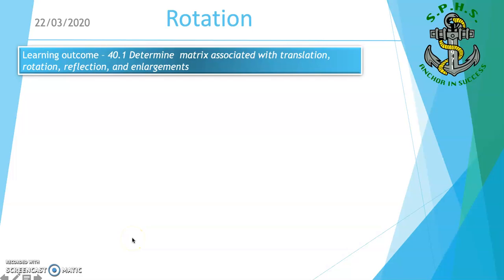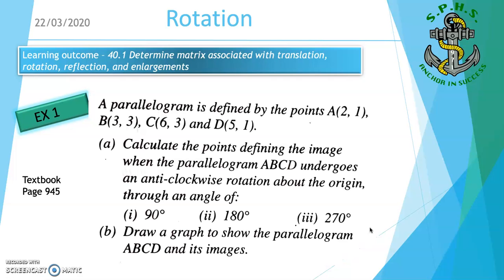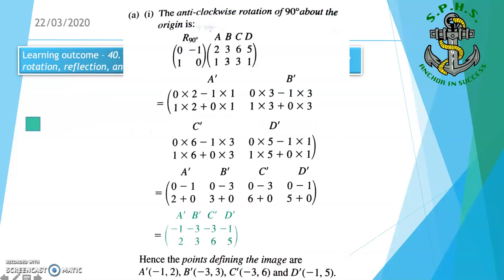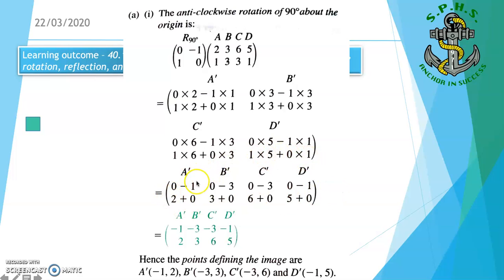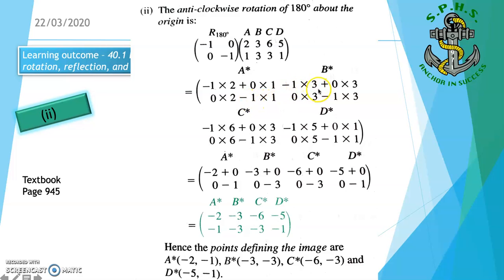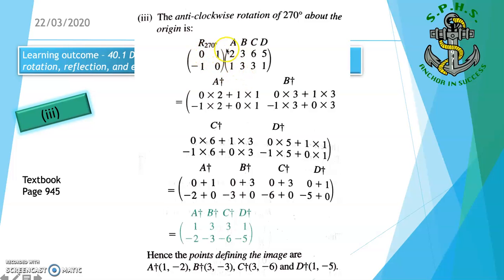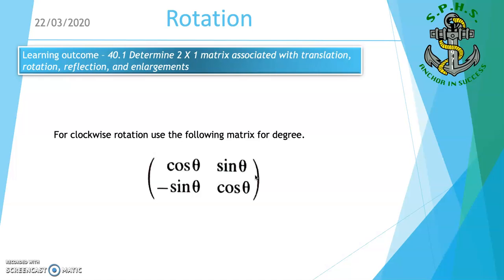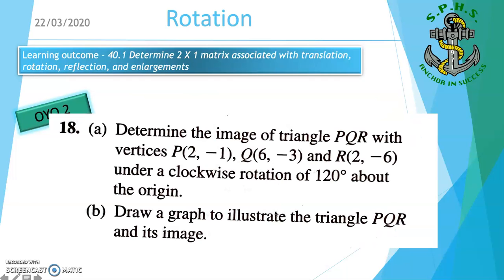rotation matrix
Rotation of a shape using Matrix Multiplication.